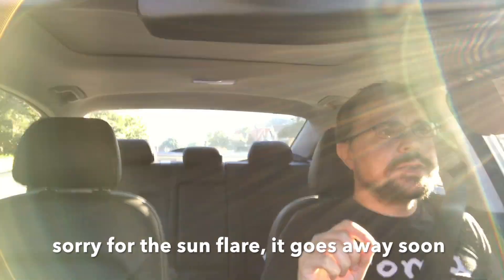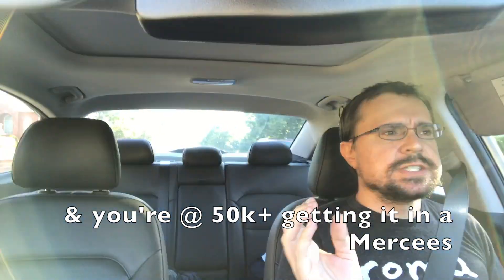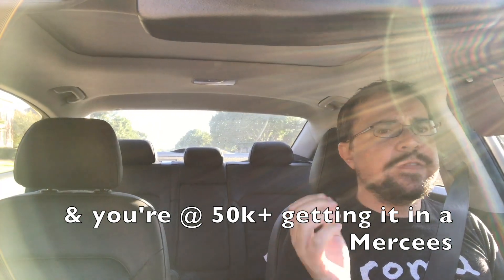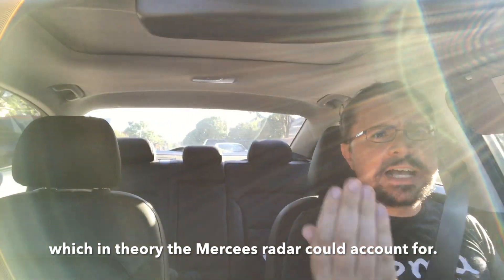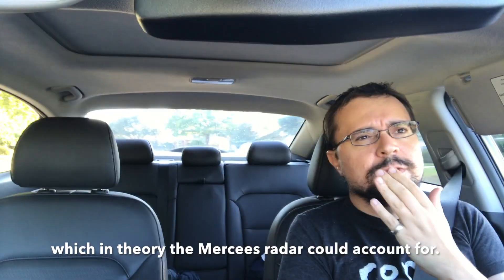Hyundai Driver Assist compared to Mercedes Distronic w/ Lane Keep Assist vs Tesla Autopilot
Compares Hyundai Driver Assistance / Smart Driving / Driving Assist / Lane Keeping Assist system in Elantra / Genesis  to Mercedes Distronic with Lane Keep vs Tesla Autopilot even.